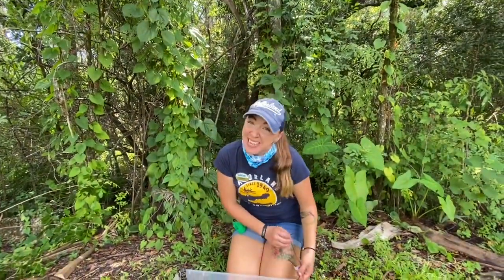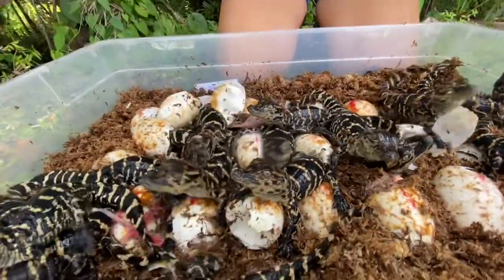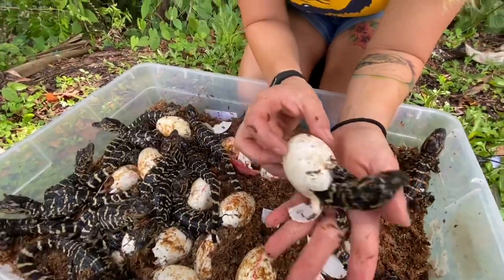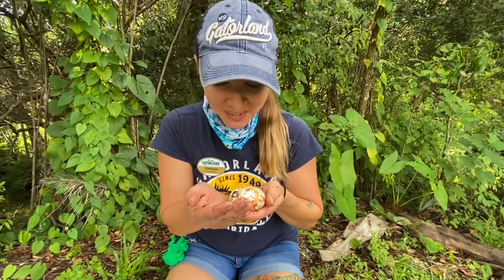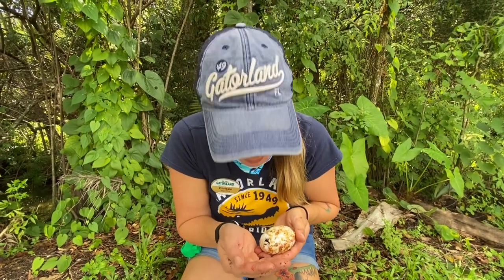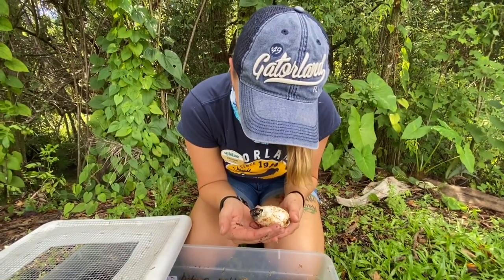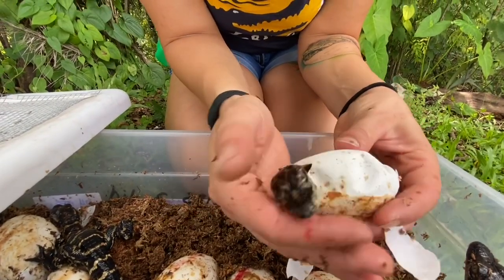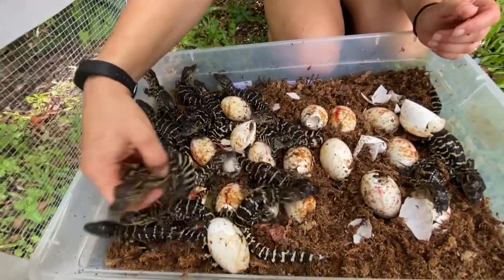Baby Alligators Hatching!!!!!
Hey y'all!
Today we are hatching out beautiful baby alligators and Chrissie from our animal care department is going to walk us through the entire process!  Baby alligators and crocodiles hatching is the most amazing thing in the world!  We hope you guys love it!

❤️ Savannah